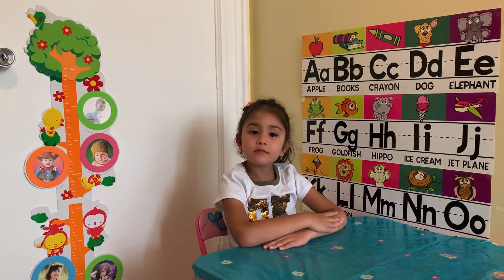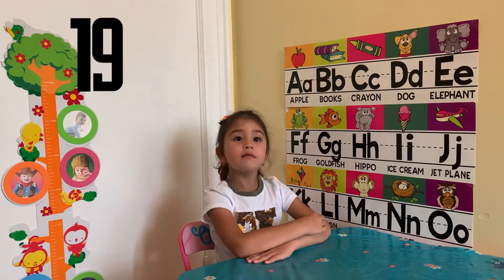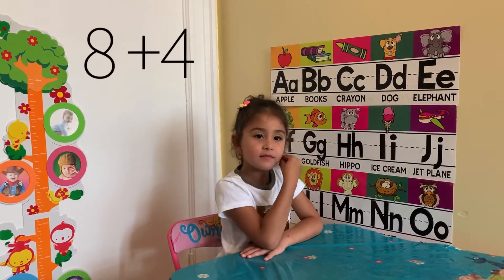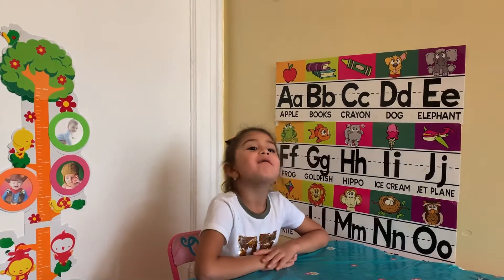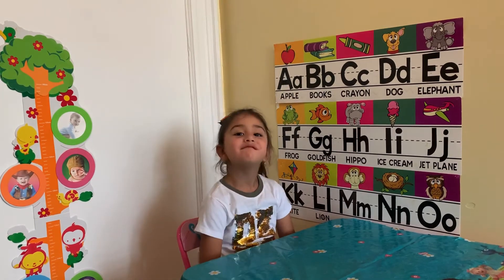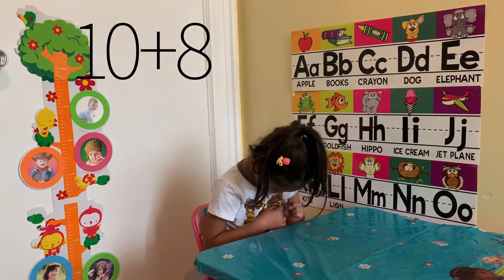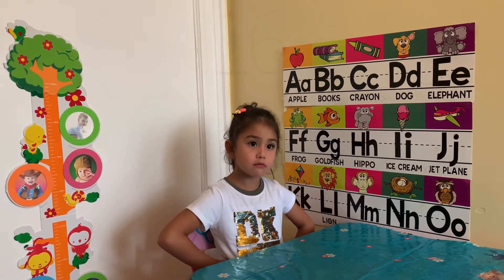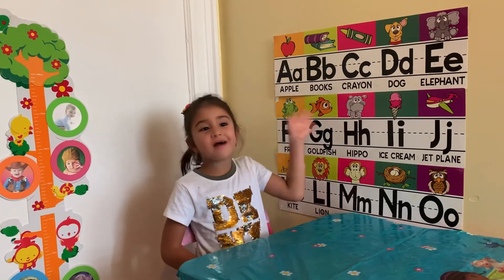Learn math with Nigina (Level 2)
Learn math with Nigina. Nigina is counting and adding numbers up to 20.

If you like the video please like and subsribe to learn different math levels.